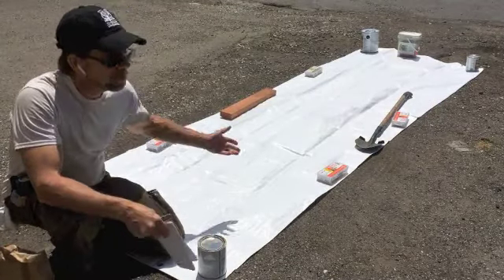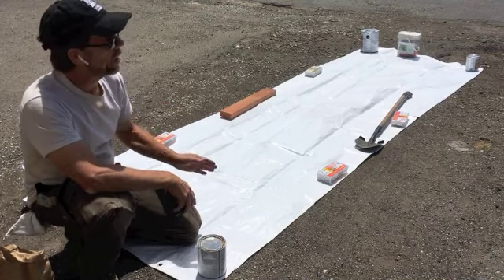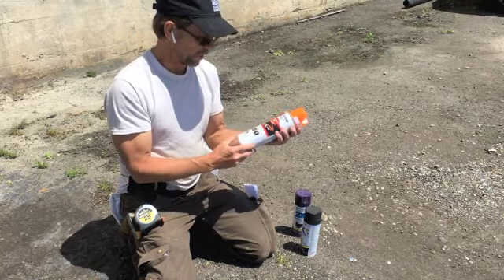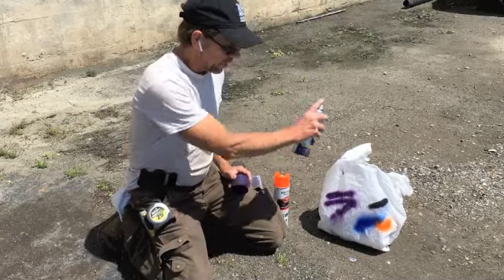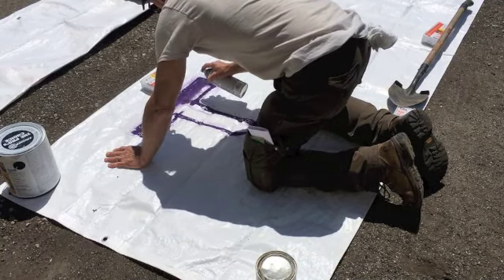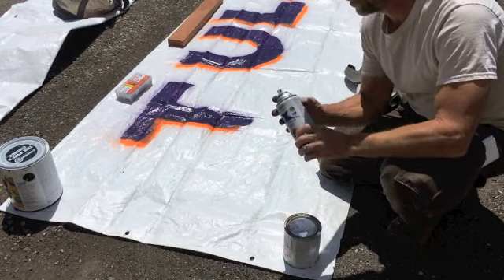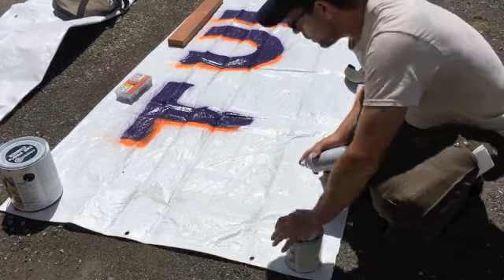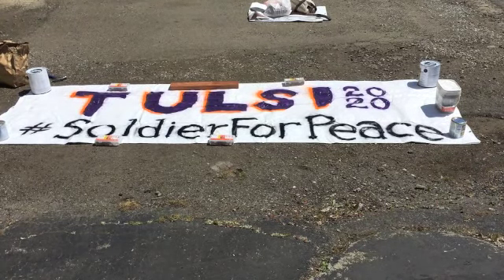HOW TO MAKE A LARGE BANNER FOR TULSI GABBARD